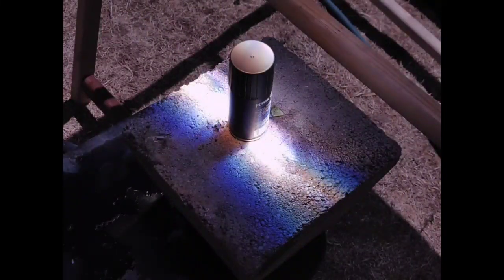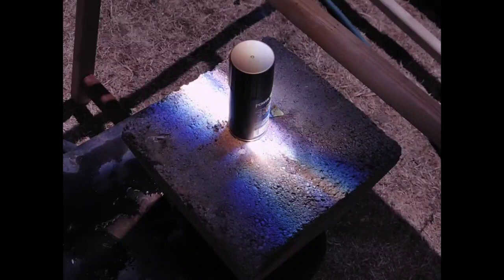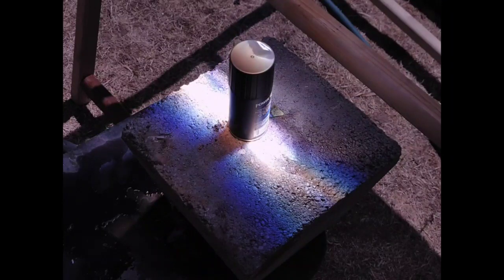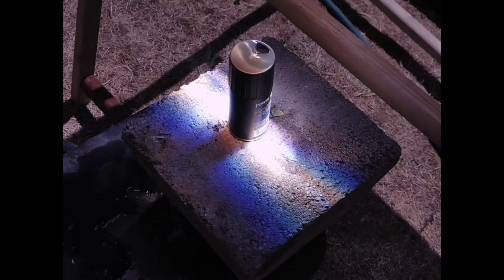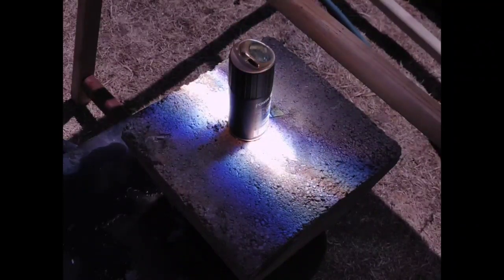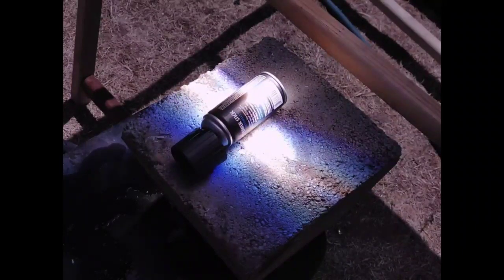Im Not Sure What I Was Expecting But It Wasnt This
Not Sure What I Expected But It Wasn't This... Well that escalated quickly

Caution: The Light From the focal Point can be quite bright lower you brightness.